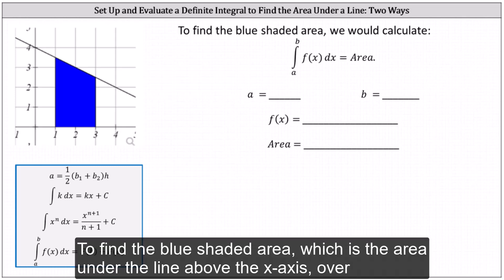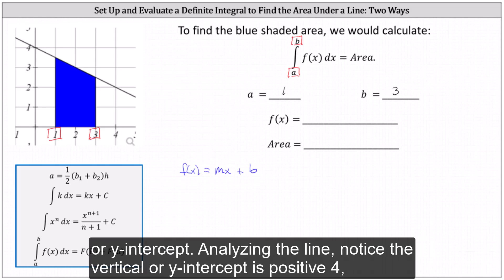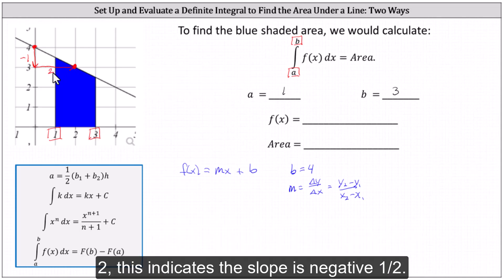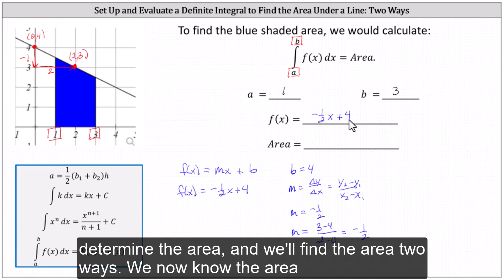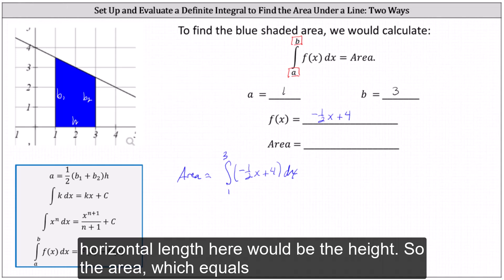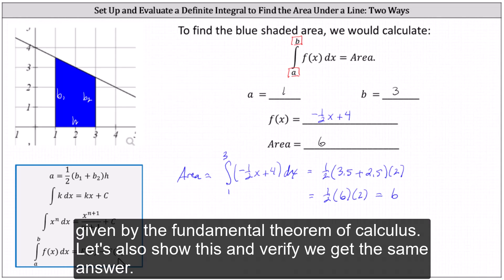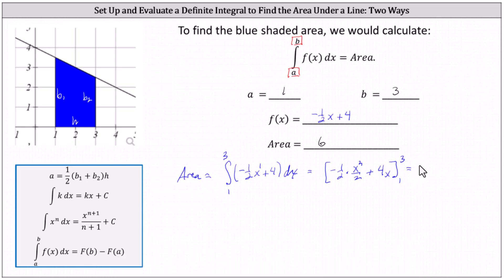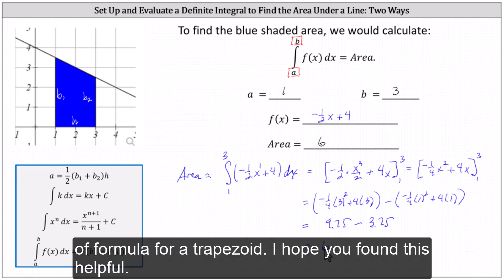Set-up and Evaluate a Definite Integral Two Ways to Find the Area Under a Line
This video explains how to set-up and evaulate a basic defininte integral to determine the area under a line.